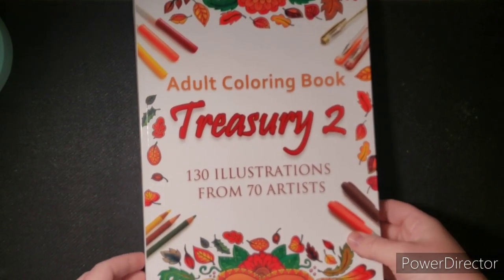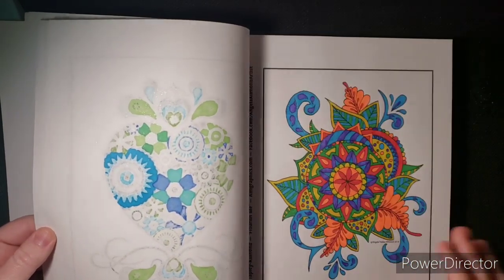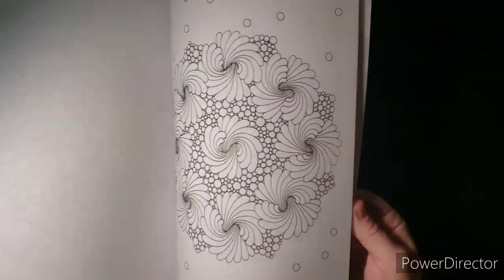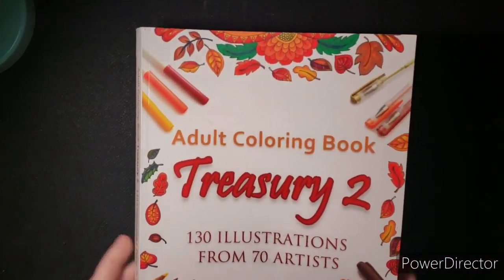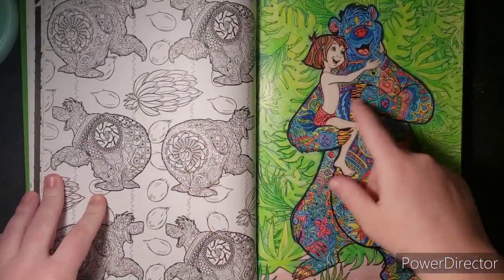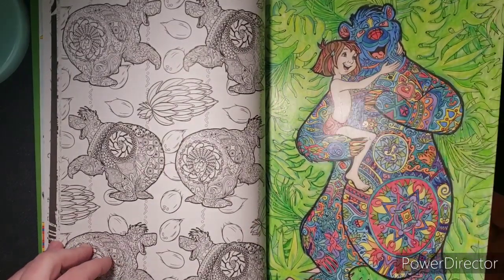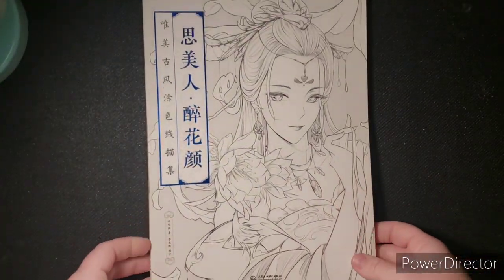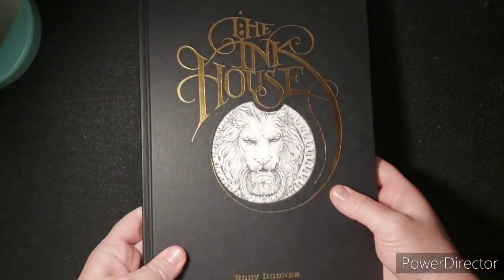My Adult Coloring book Collection - Part 1 -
In this video, I show part one of my coloring book collection. This will be a series of videos.

I am also on Instagram @jamiescoloringlove

Amazon Wishlist